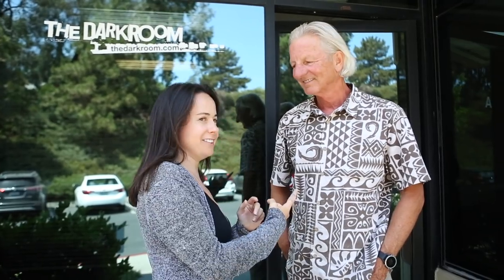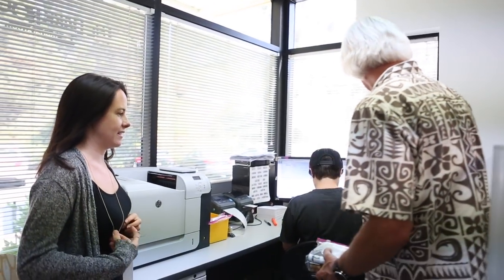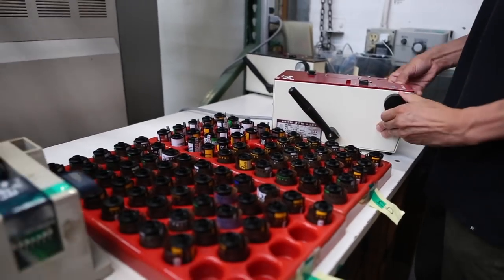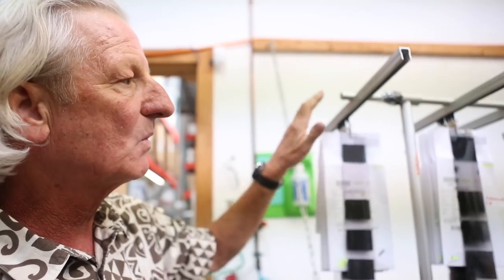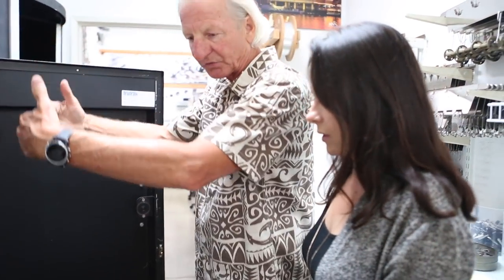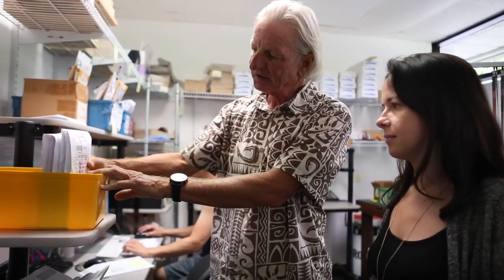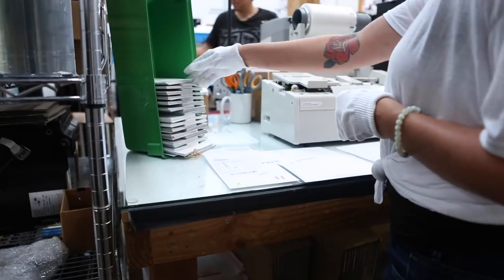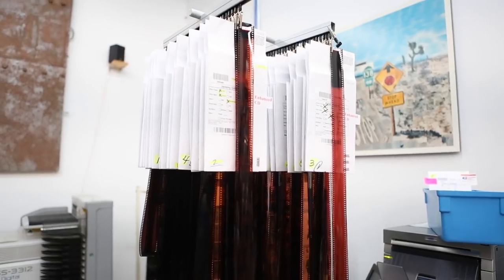The Darkroom Lab Tour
I took a drive to San Clemente and got a tour of The Darkroom Lab by the owner Phil! I got to sit down with Phil and chat about film photography. Hope you enjoy!